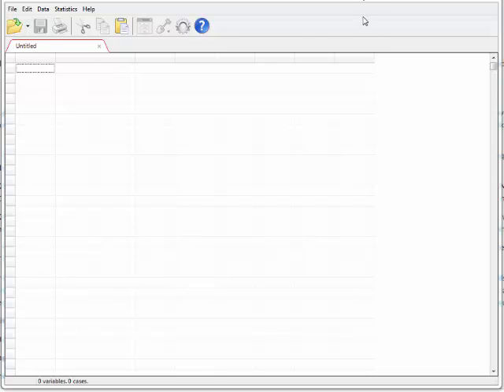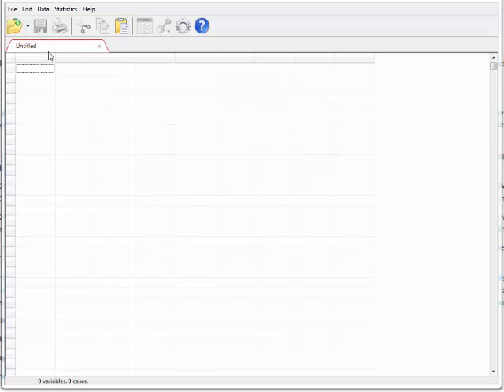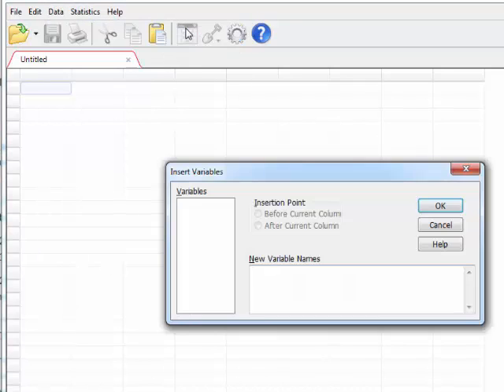Entering QMB 3253 Data